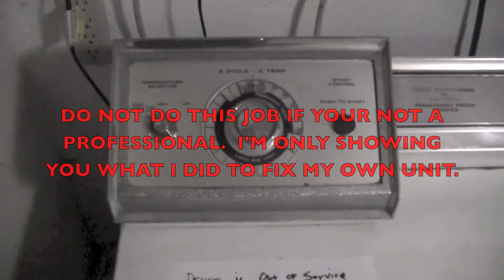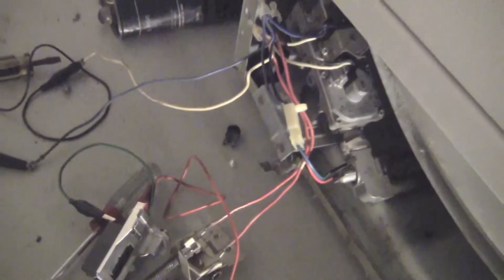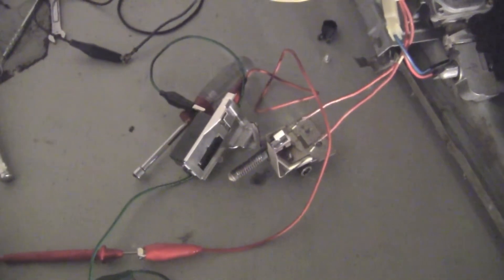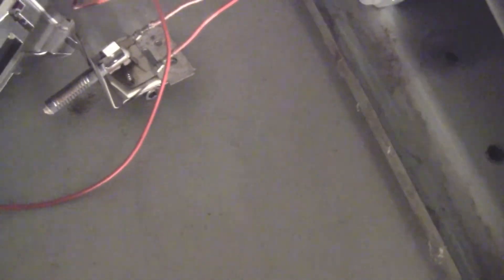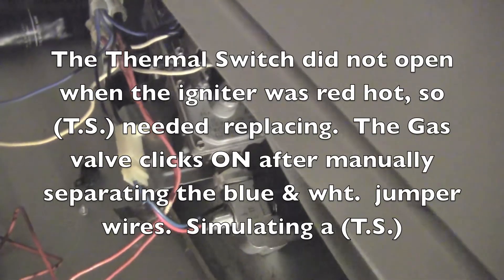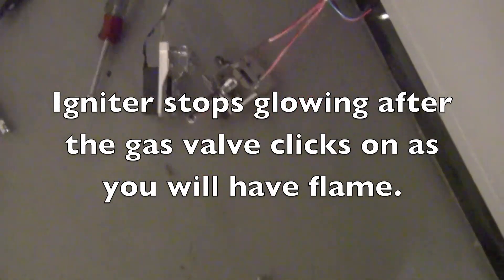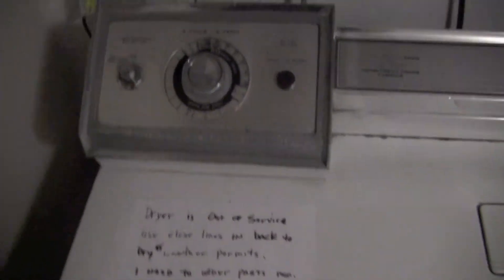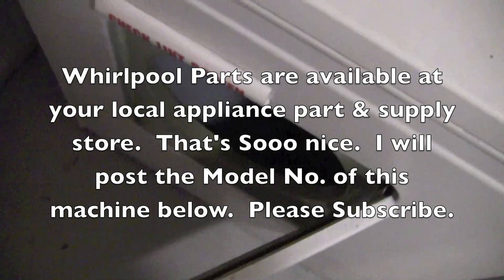Whirlpool Gas Dryer, spins but no flame repair. MDL# LX15501A1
Repairing your Whirlpool dryer with no flame.  The drum just turns and the darn gas flame won't start.  I'll show you what I did to repair my good old machine myself.  Parts are cheep but knowledge is the key.  MDL# LX15501A1 STK# LX1550. Troubleshooting and Replacement of a thermal sensor switch.  Some dryers have a fuse check that first.  Different dryers have multiple heat sensors on the unit.  Test them all for open circuit.  Some thermal sensors can be reset too.  Once your machine is apart, clean out all the lint inside.